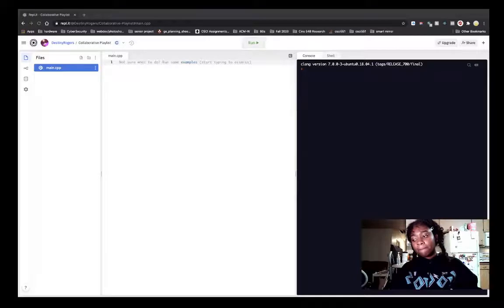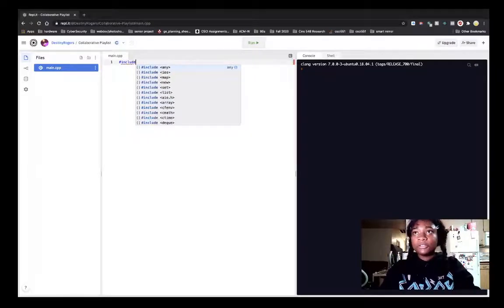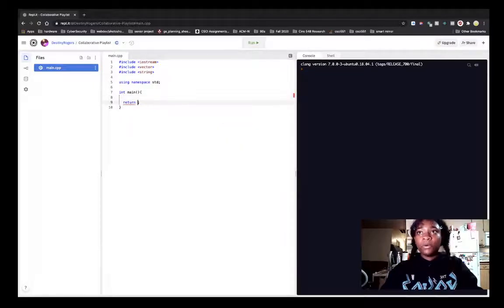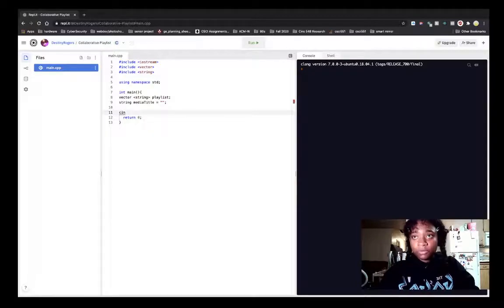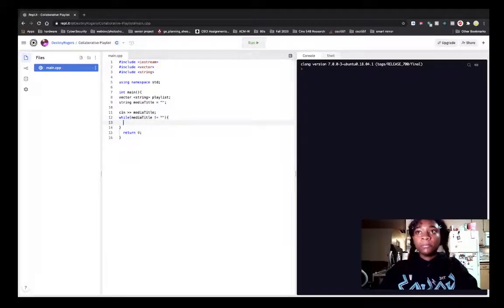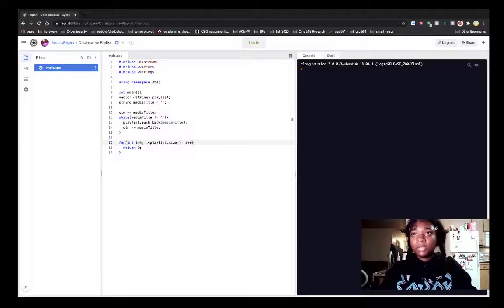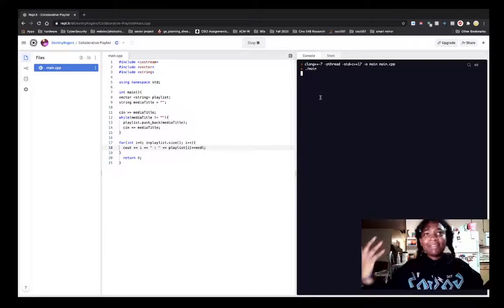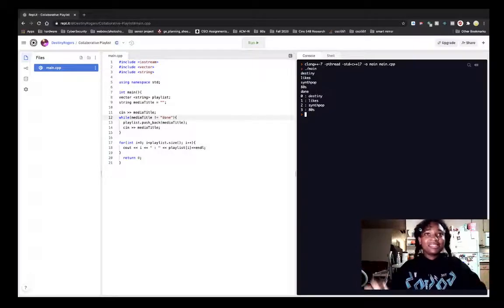Playlist with C++ Vectors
Destiny demonstrates how to use vectors in C++ to create a song playlist.  Learn how to code with Destiny and others